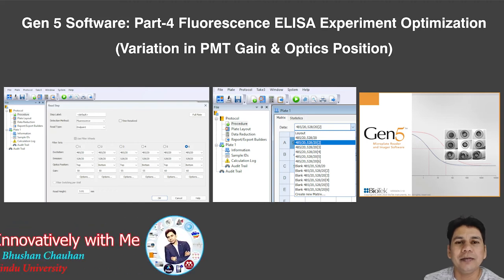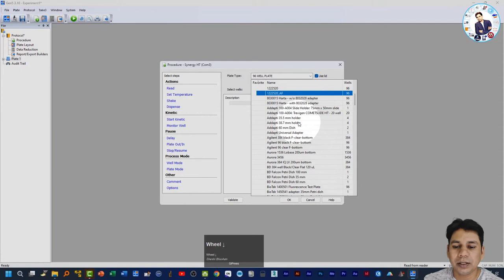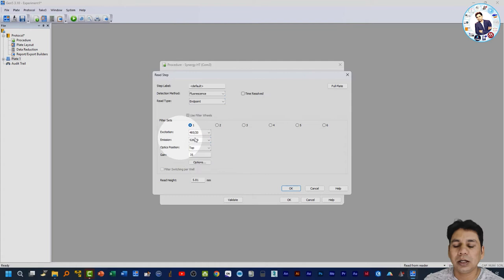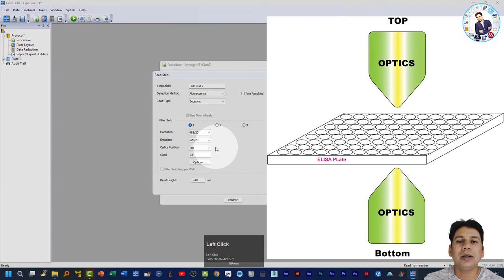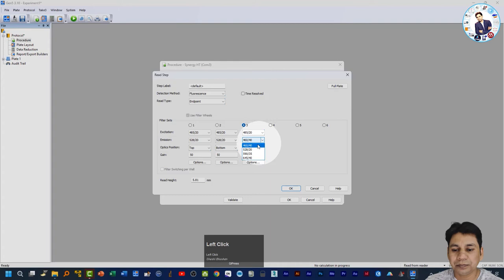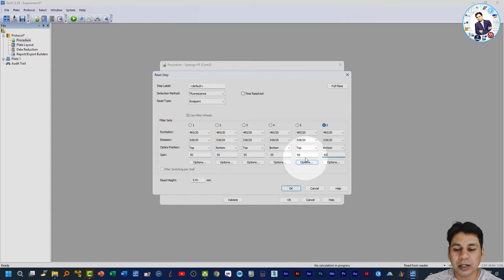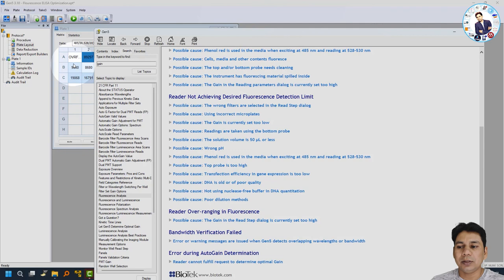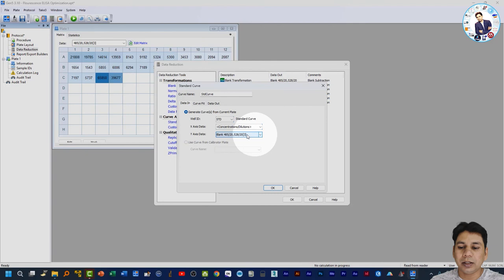Gen5 Software: Fluorescence ELISA Experiment Optimization (Variation in PMT Gain & Optics Position)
This tutorial have the information about how you can optimize your Fluorescence ELISA experiment by adjusting PMT gain and optics position of detector.